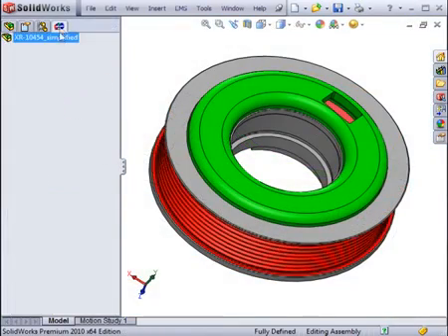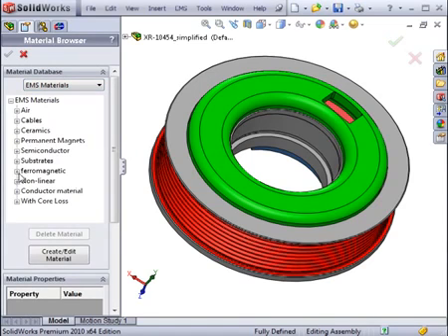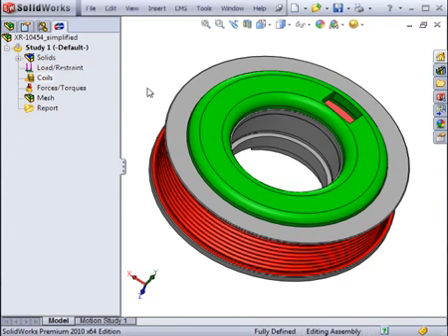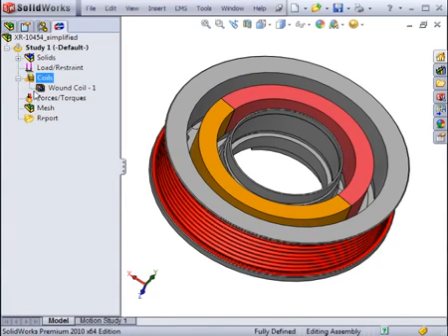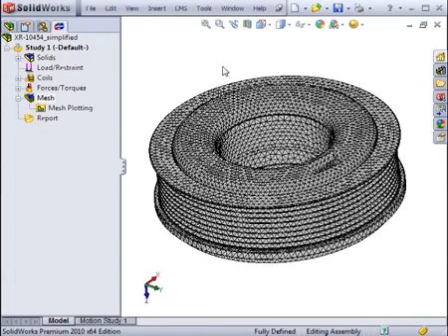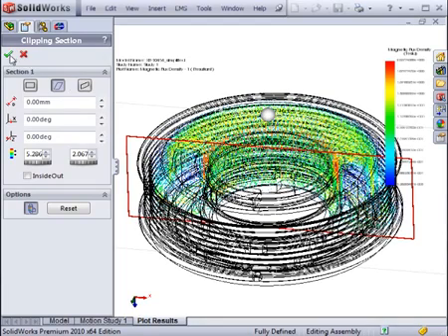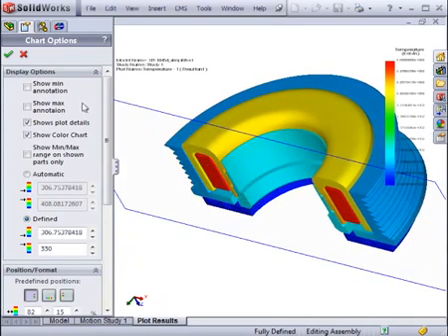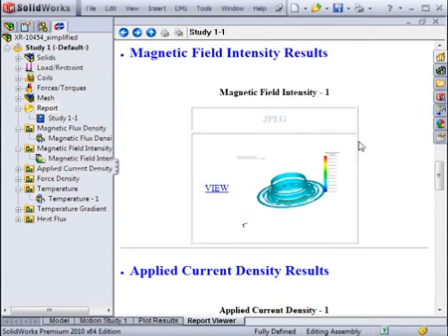Kopplingar med EMS i SOLIDWORKS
EMS är ett 3-dimensionellt verktyg för att simulera elektromagnetiska fält, baserat på finita elementmetoden. EMS är Gold Certified av SOLIDWORKS och har fyra huvudområden: elektromekaniska, elektromagnetiska, kraftelektroniska och elektromagnetiska beteenden.